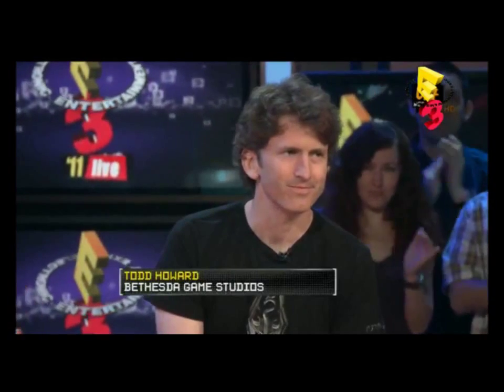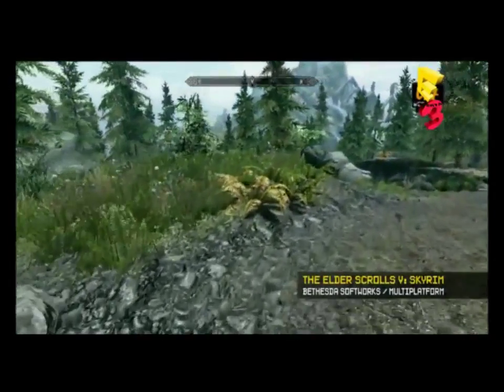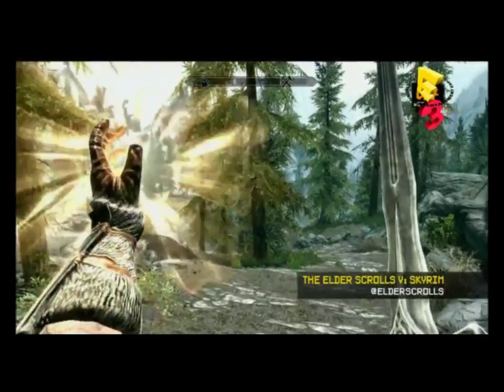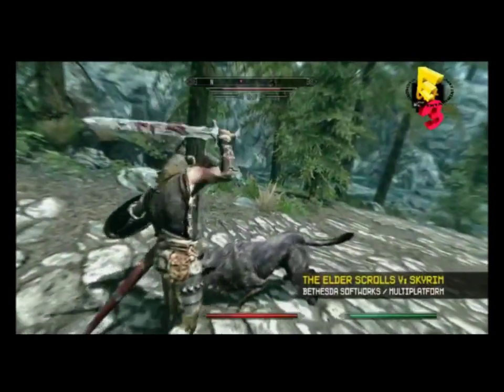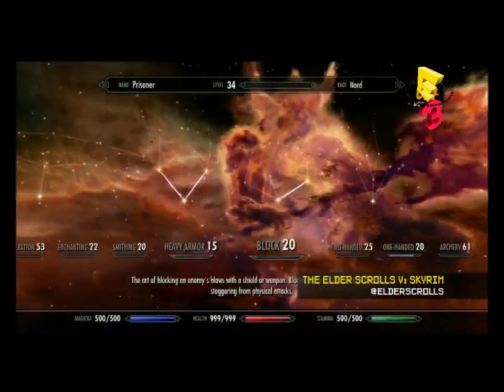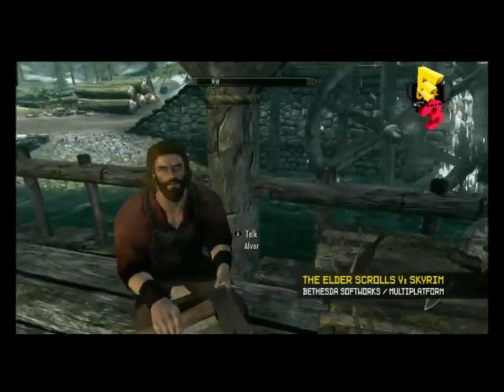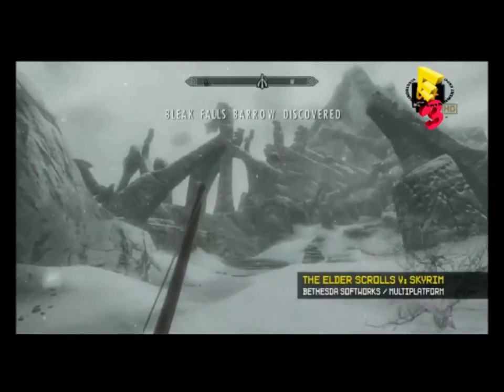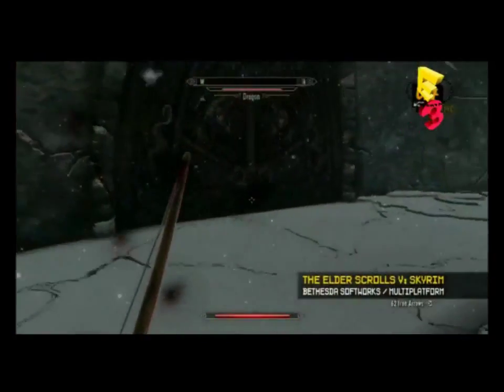The Elder Scrolls V: Skyrim -- G4 Gameplay Demo (E3 2011)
Todd Howard, the lead dev on the game, is showing Skyrim on the now dead G4 TV channel.